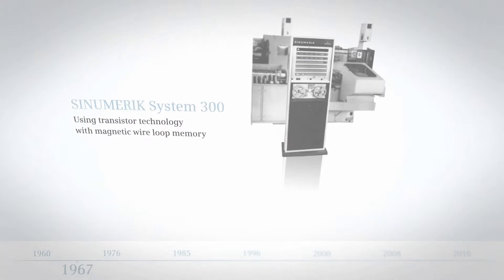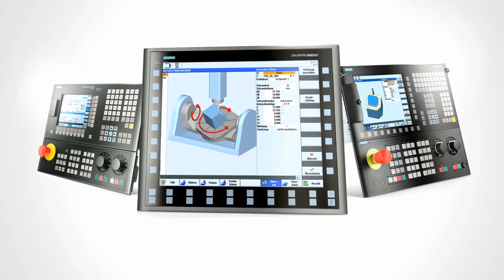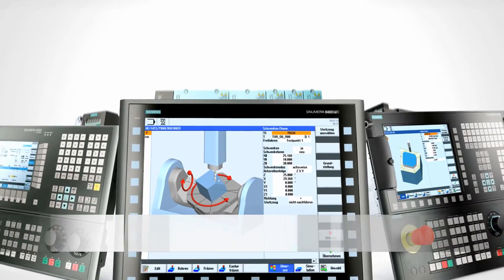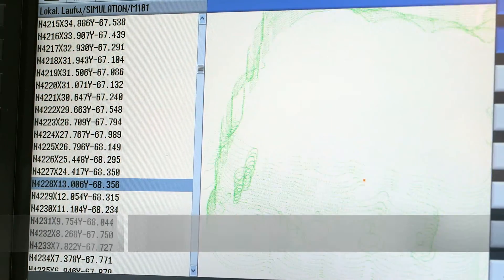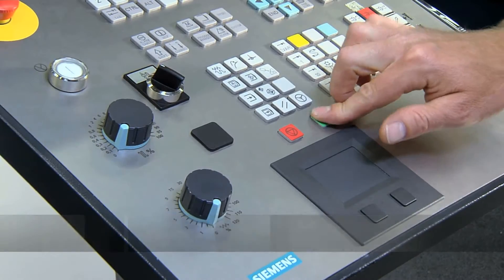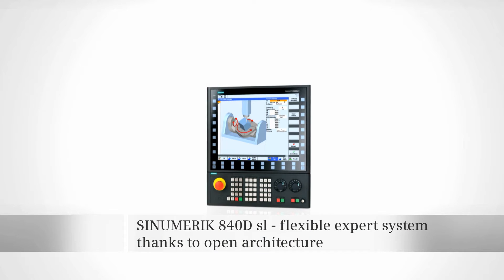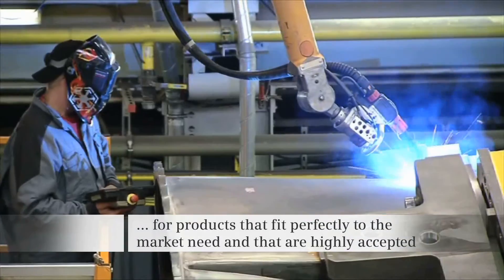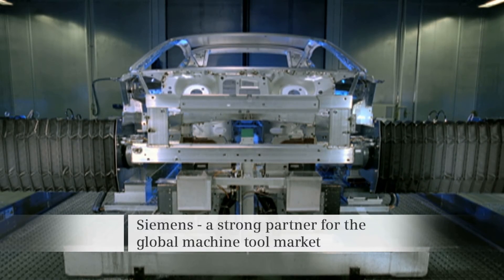SINUMERIK - Intelligent solutions for machine tools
With its SINUMERIK CNC, Siemens offers highly productive automation solutions for the shopfloor, job shops and large serial production environments. Whether individual parts or mass production, simple or complex workpieces — SINUMERIK CNC systems make sure that every workpiece is an absolute success.